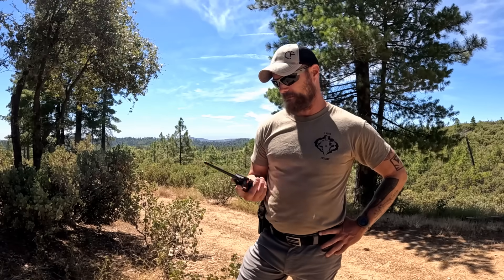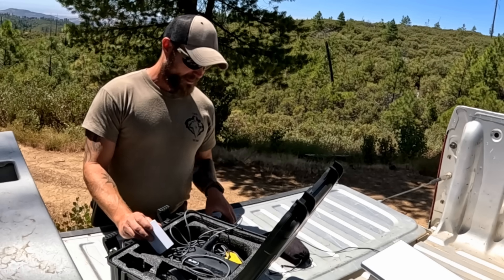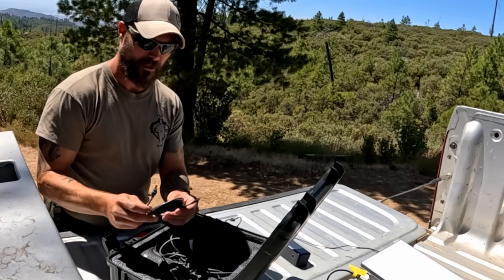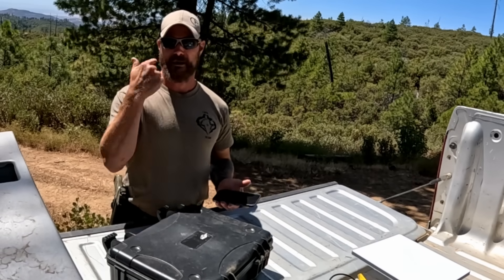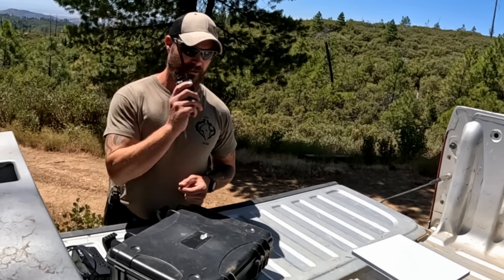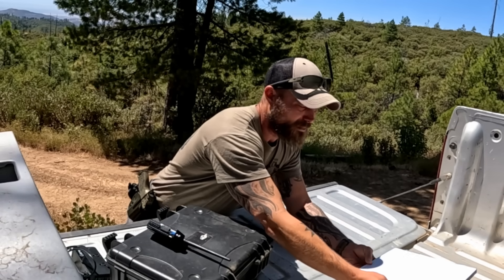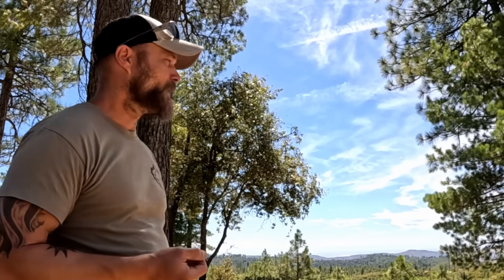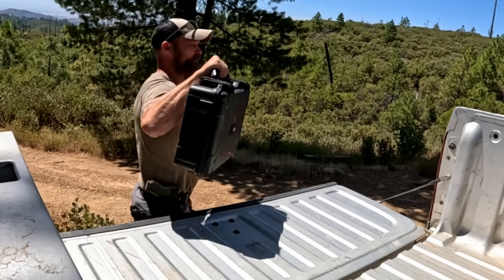Emergency COMMS with Starlink Mini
Reviewing real world emergencies and how the Starlink Mini can fit into a PACE Plan.

All others: